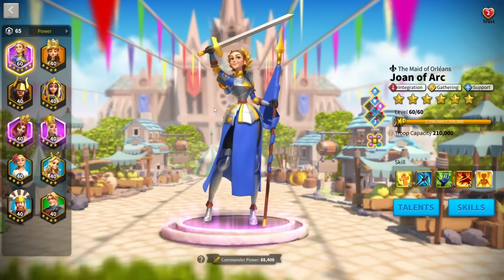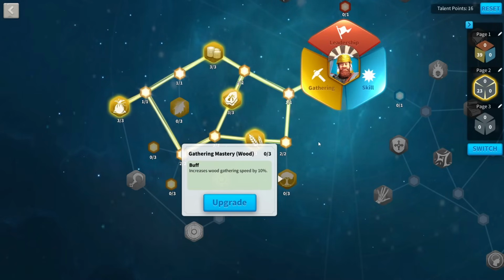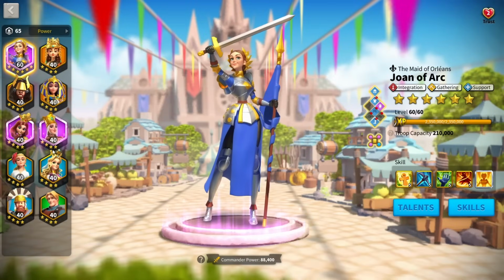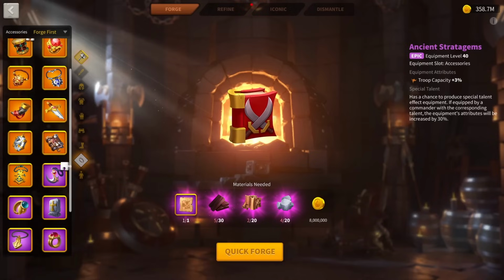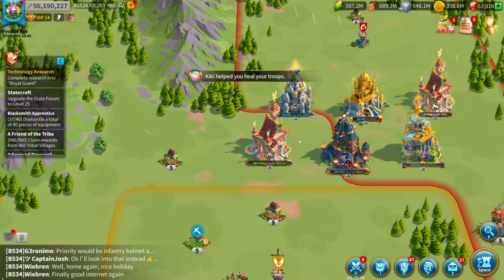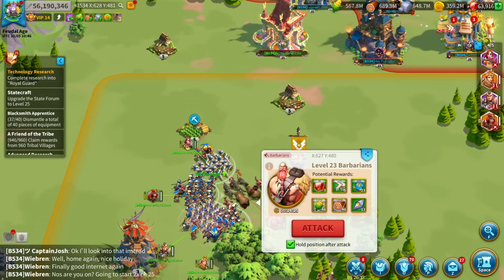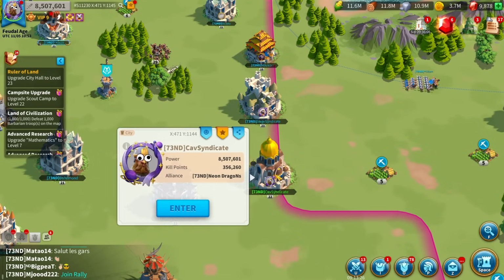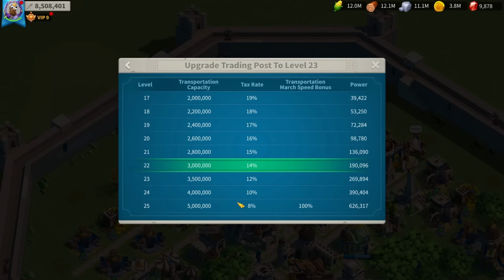DOUBLE the RESOURCES YOU EARN! tricks to improve efficiency! Rise of kingdoms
Resources are the backbone of your account, and if you don’t have any you will never get kills! So in todays video I discuss how to optimise your resources and gain as many as possible!

Timestamps

0:00 Get more resources!
0:34 Gather commanders advice
7:42 Gathering equipment
9:52 Formations!
11:20 gathering speed improvements
13:20 Other ways to save or get resources!
15:45 Farm accounts
19:53 Subscribe to get 3k!